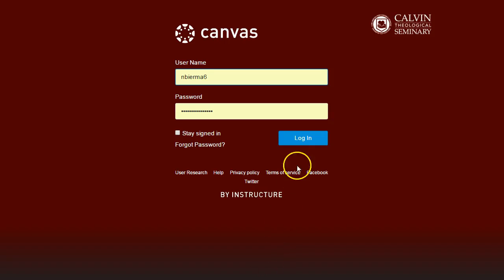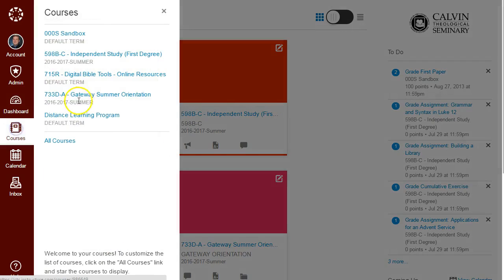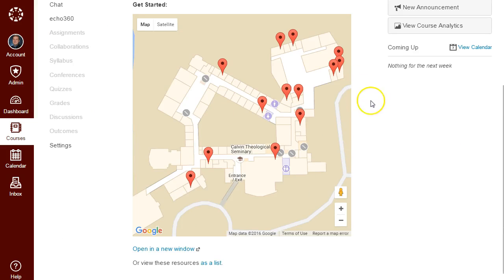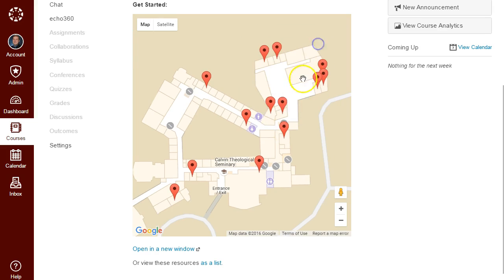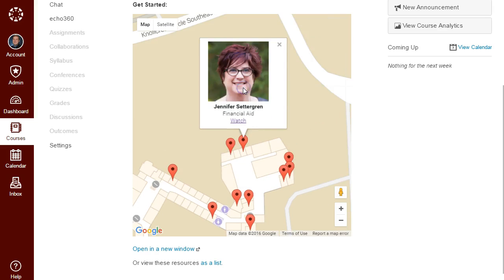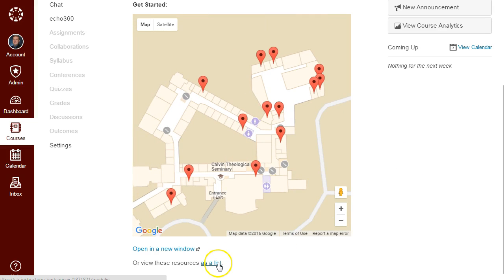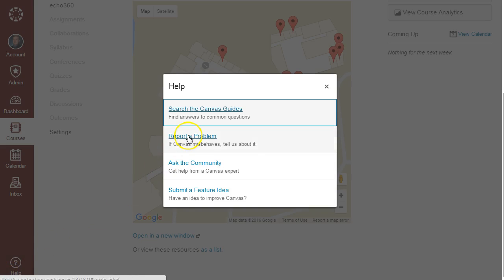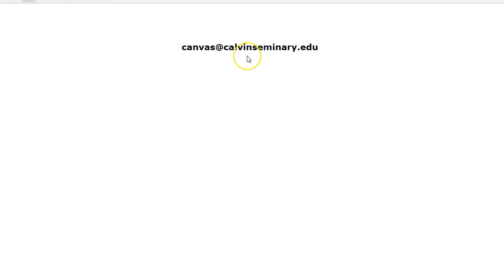Getting Started with Gateway Online Resources